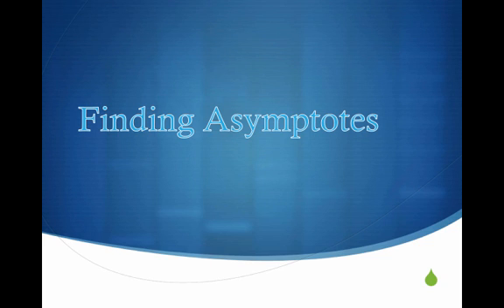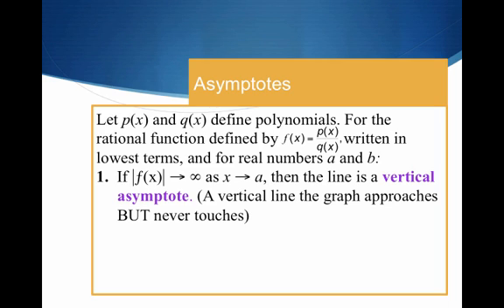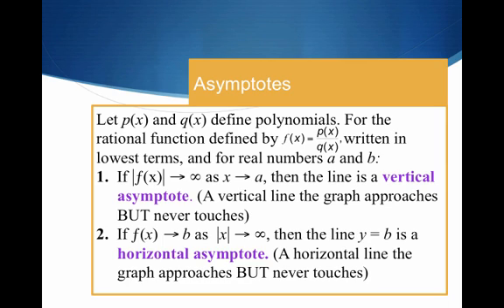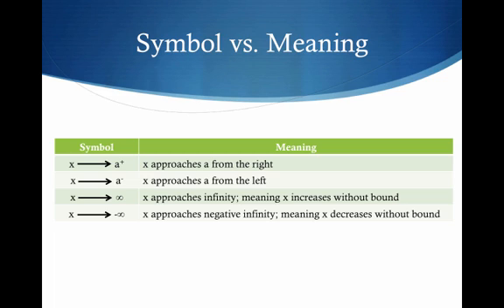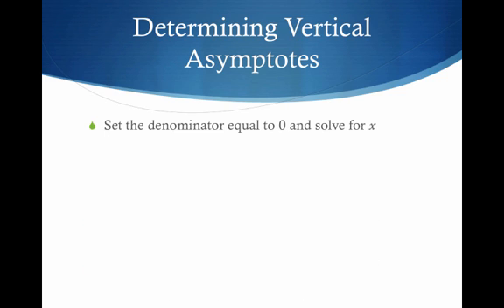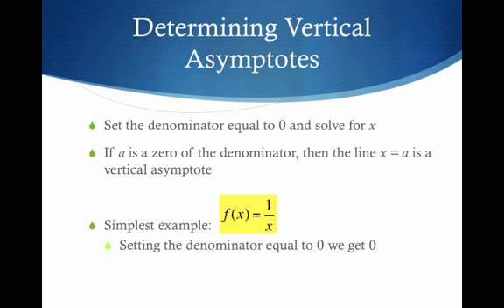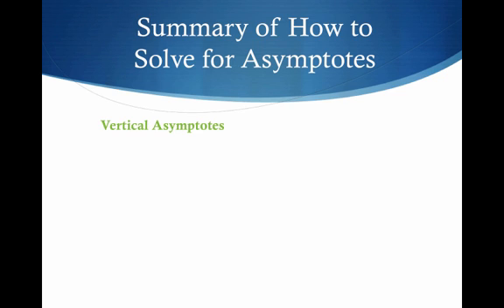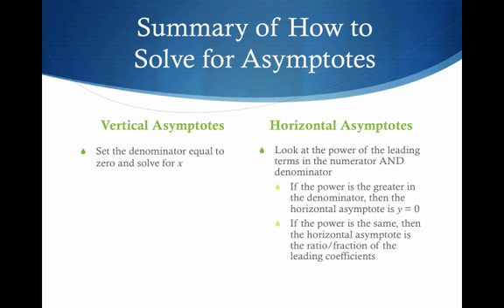3.5 Finding Asymptotes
Table of Contents:

00:00 - Finding Asymptotes
00:07 -
01:55 - Symbol vs. Meaning
02:58 - Determining Vertical Asymptotes
03:56 - Determining Horizontal Asymptotes
05:15 - Finding Asymptotes of Graphs of Rational Functions
06:02 - Finding Asymptotes of Graphs of Rational Functions
06:45 - Finding Asymptotes of Graphs of Rational Functions
07:20 - Finding Asymptotes of Graphs of Rational Functions
08:05 - Summary of How to Solve for Asymptotes